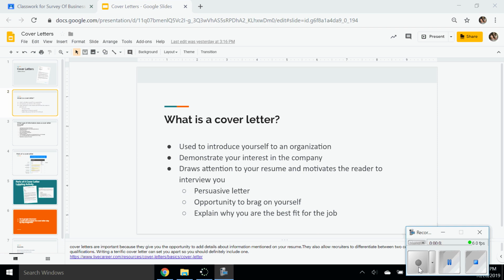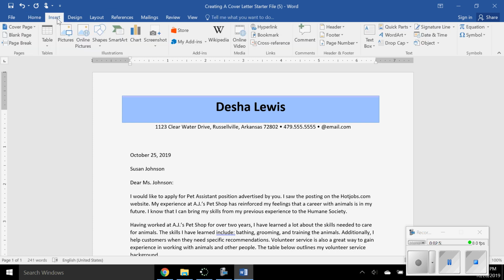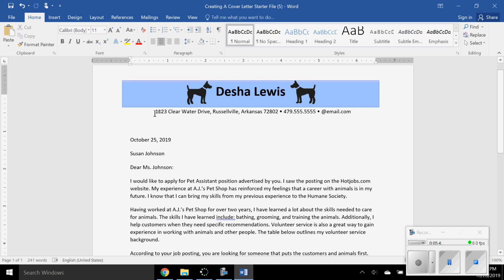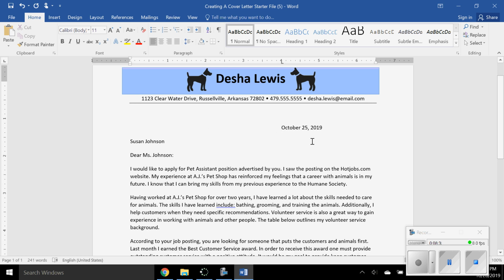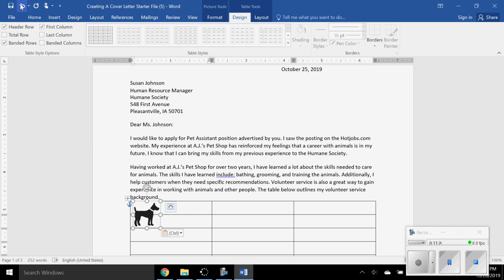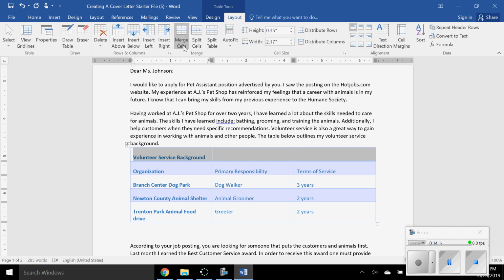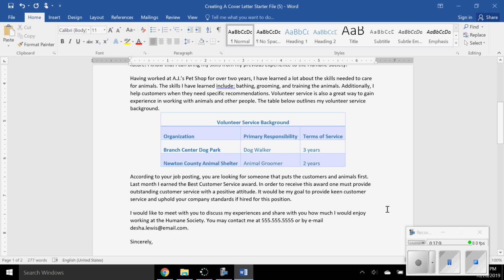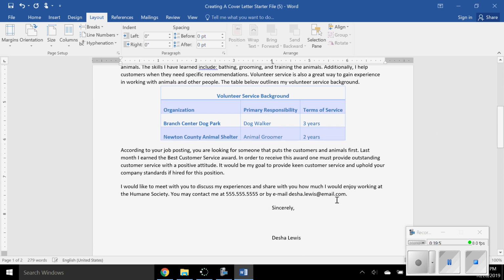Formatting A Cover Letter Step By Step